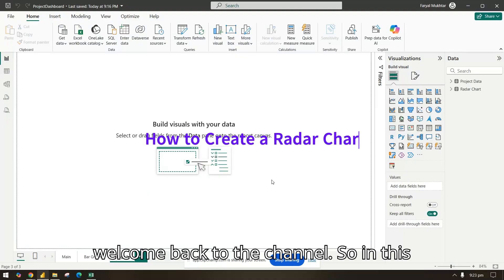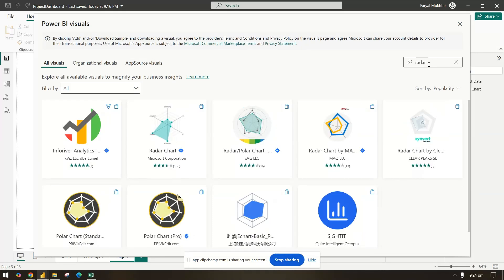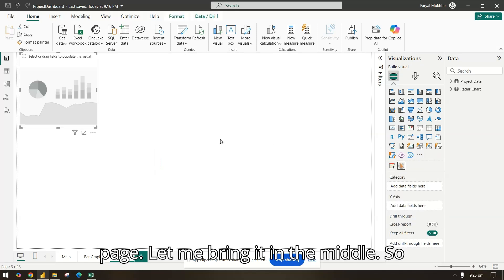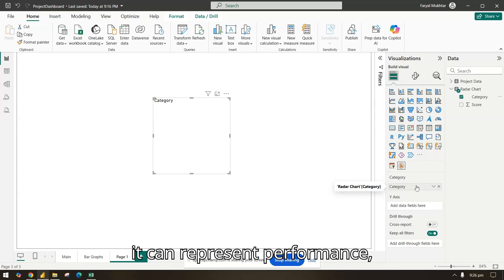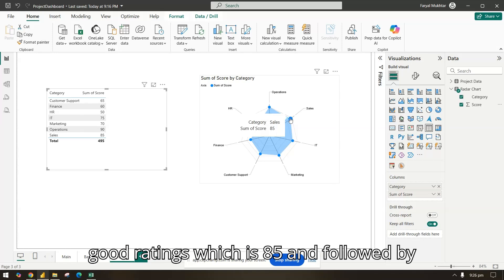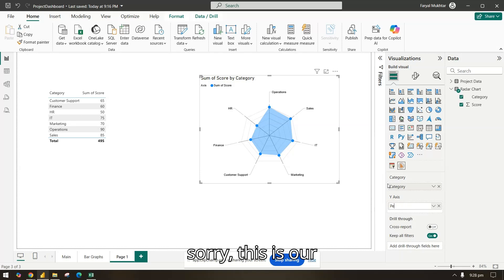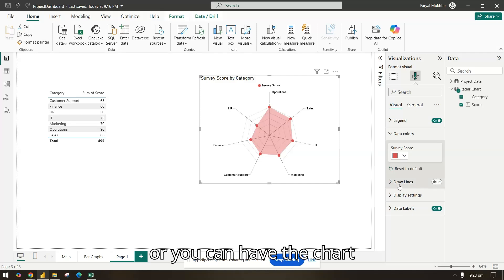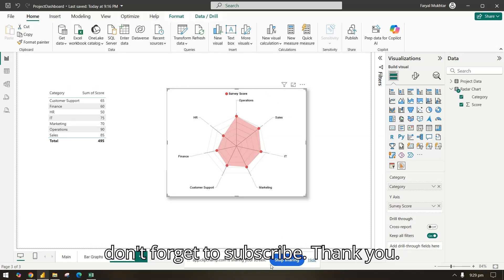How to Create a Radar Chart in Power BI | Visualize Categories Effectively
Learn how to create and use the Radar Chart in Power BI to compare data across multiple categories in a circular layout. This tutorial will guide you step by step on setting up the chart, adding categories and measures, and customizing it for better insights. Perfect for survey analysis, performance comparison, and showcasing strengths and weaknesses in your data!